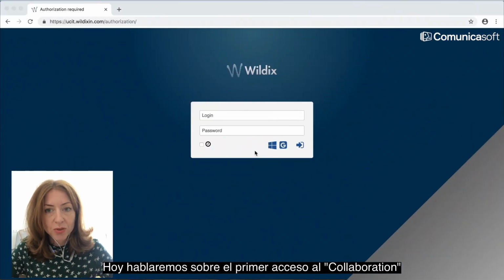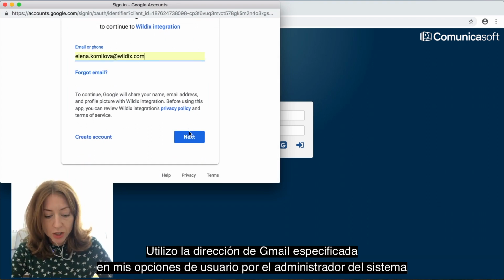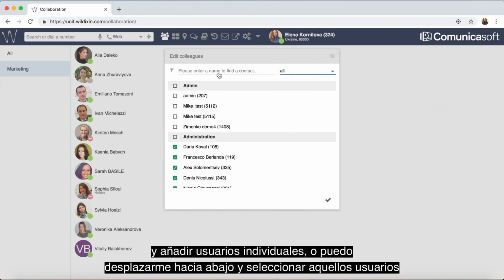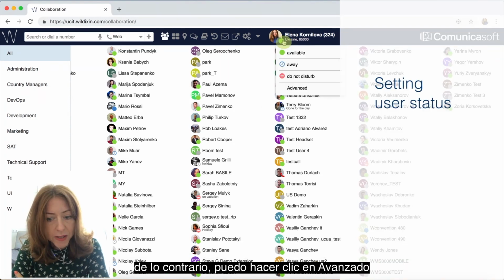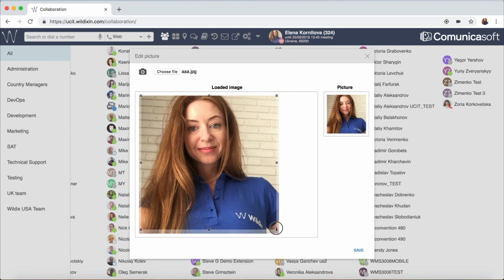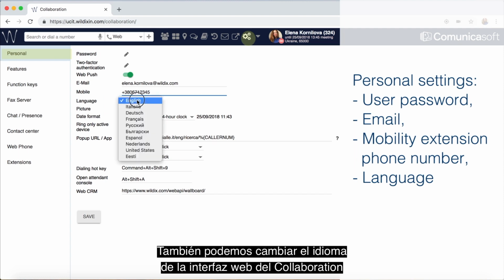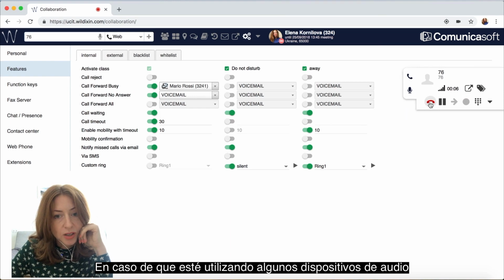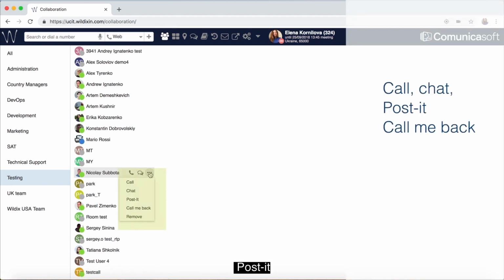Centralita Ágil - Configuración rápida '8 minutos'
¿No quieres perder tiempo y empezar a usar de inmediato la interfaz web Collaboration de Centralita Ágil?

En este video encontrarás la guía más rápida para configurar tu usuario de un modo básico y esencial.

Para realizar ajustes y trucos más avanzados, te recomiendo que veas la serie de "Tutoriales Centralita Ágil"